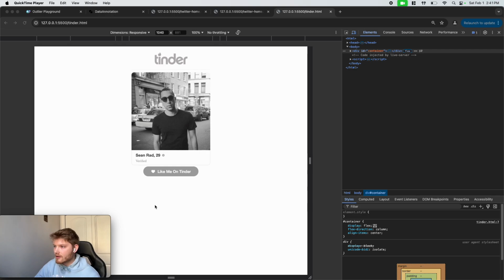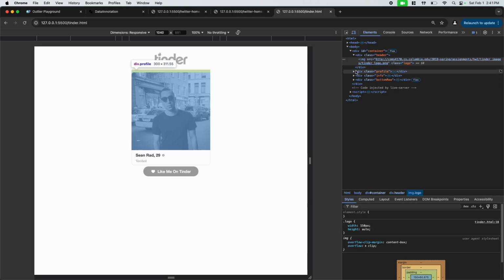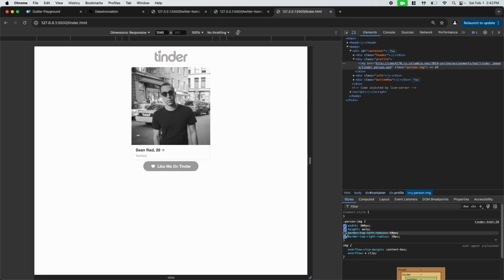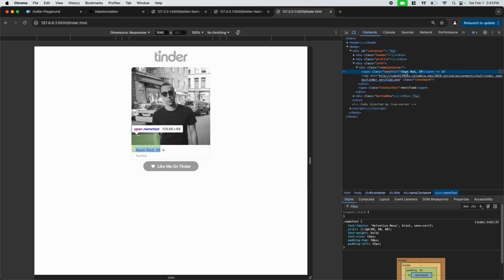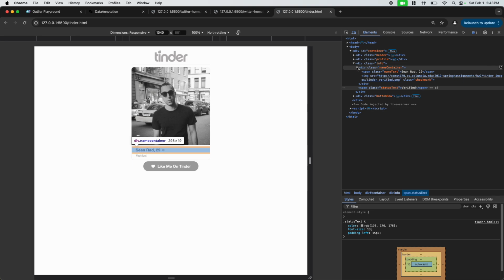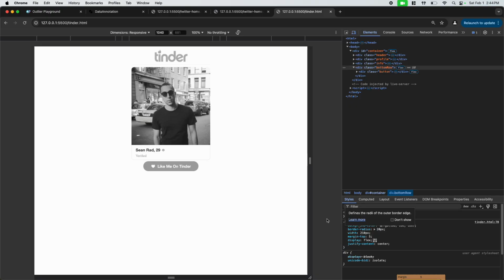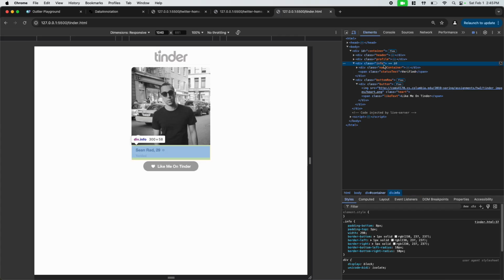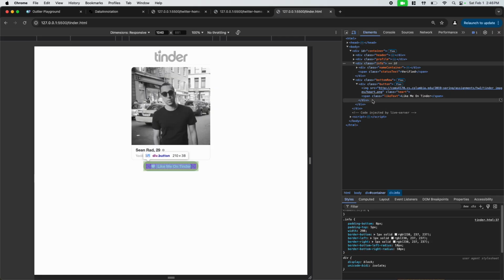Simple Tinder Screen (HTML and CSS)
This video explains a how to use HTML and CSS to make a basic Tinder screen.